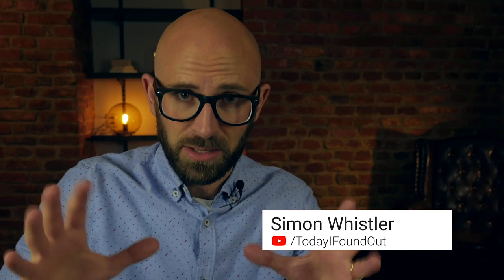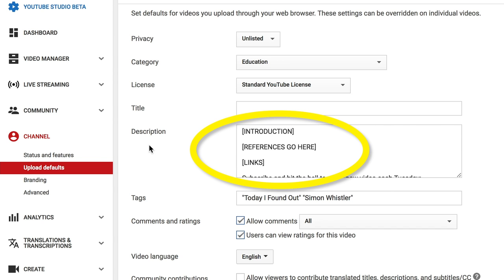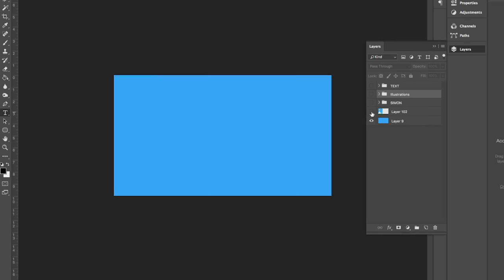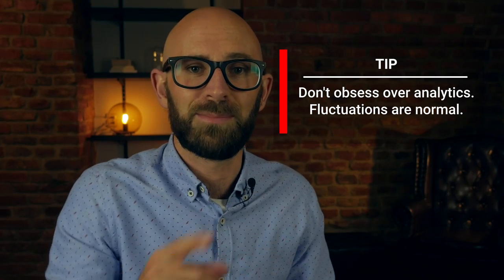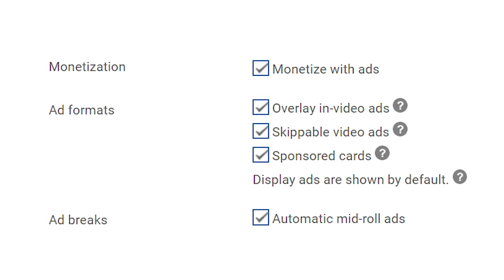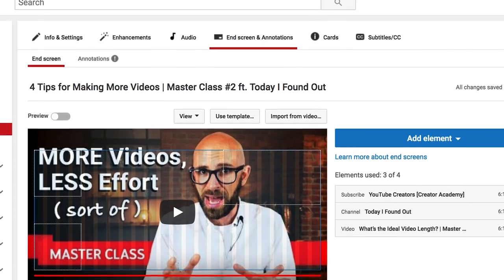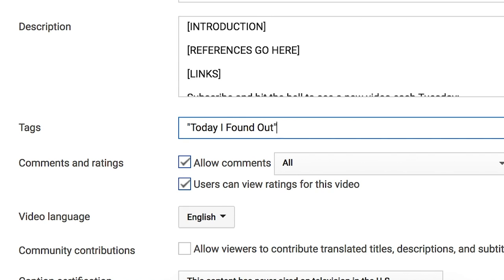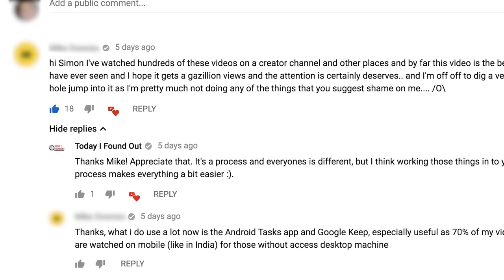Quicker & Easier Channel Management | Master Class #3 ft. Today I Found Out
How can you minimize the time you spend on channel management, so that you can focus on making videos? In this Master Class, YouTube creator Simon Whistler from Today I Found Out shares his advice on how to utilize YouTube's default features, templates, and other ways to save time.